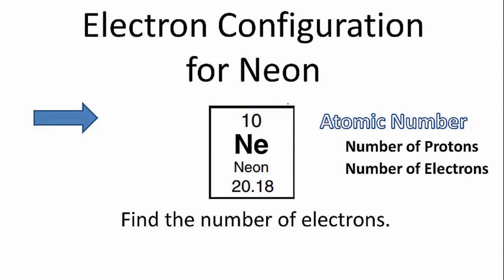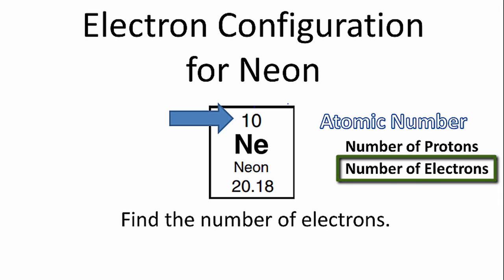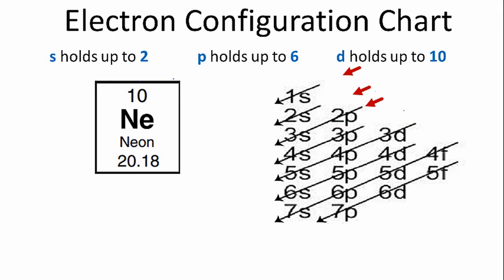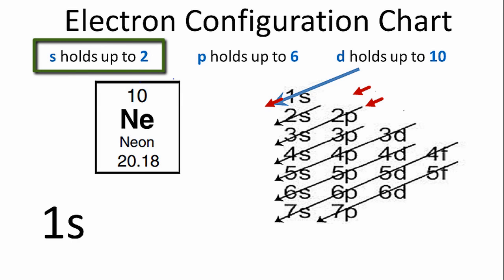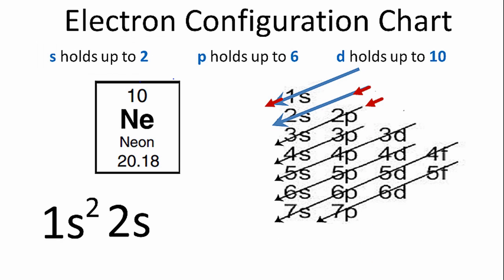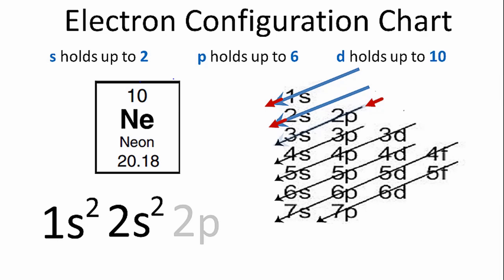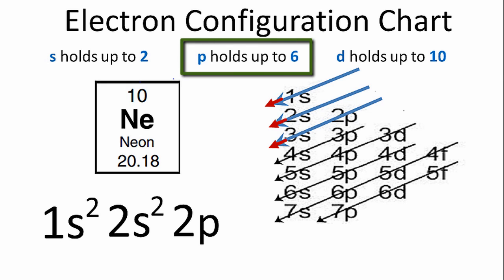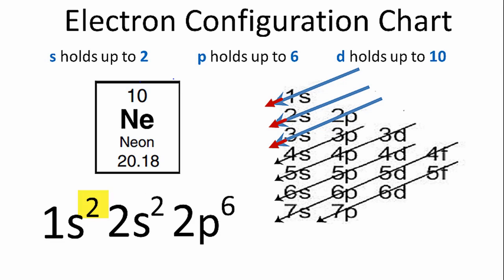Neon (Ne) Electron Configuration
A step-by-step description of how to write the electron configuration for Neon (Ne).

In order to write the Ne electron configuration we first need to know the number of electrons for the Ne atom (there are 10 electrons).   When we write the configuration we'll put all 10 electrons in orbitals around the nucleus of the Neon atom.

In this video we'll use the electron configuration chart to help us write the notation for Neon.   Note that the last term in the Neon electron configuration will be 1s2 2s2 2p6.